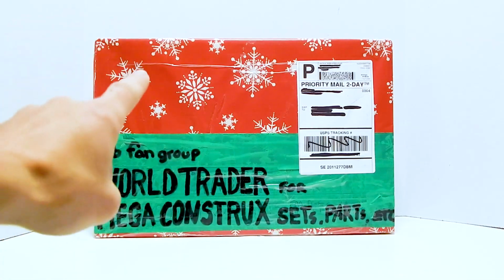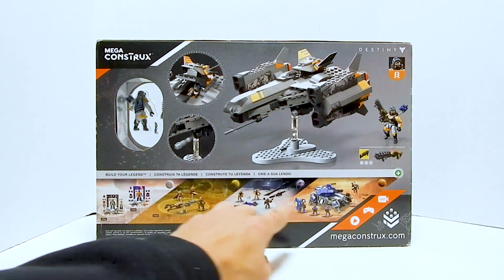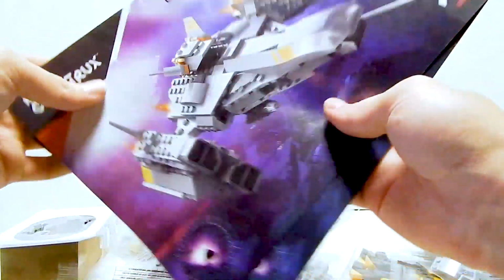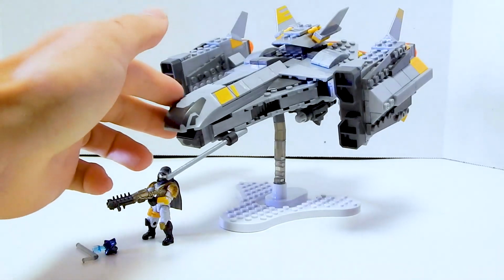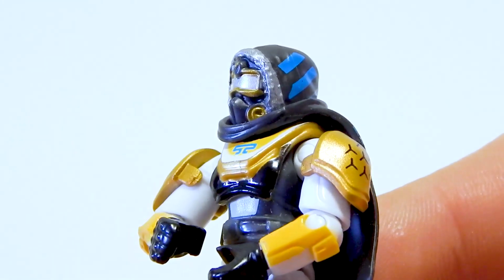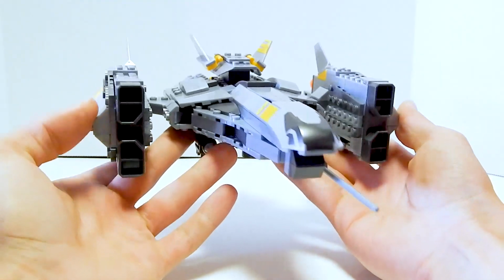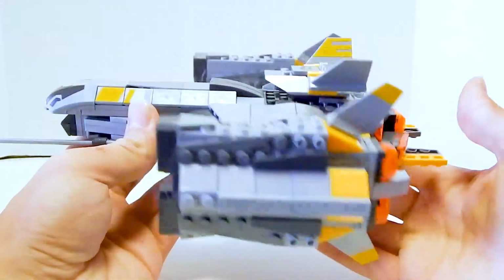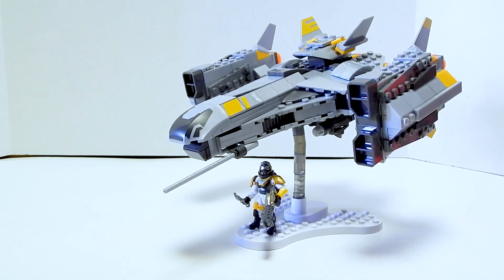Mega Construx Destiny Aspect Of Glass Unboxing Review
In this video, I review the Mega Construx Destiny Aspect Of Glass Jumpship!

Want to purchase this set? Your best bet is Ebay, sadly.